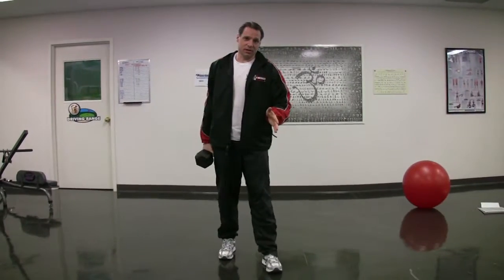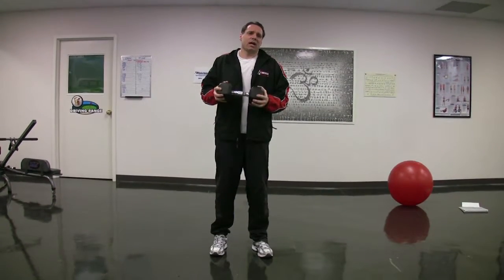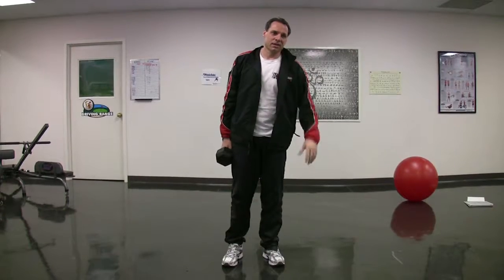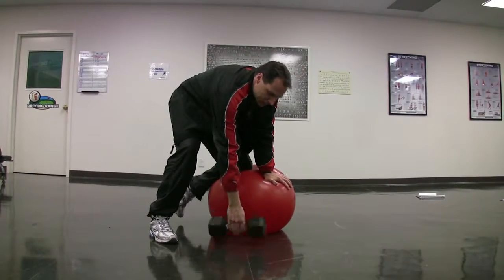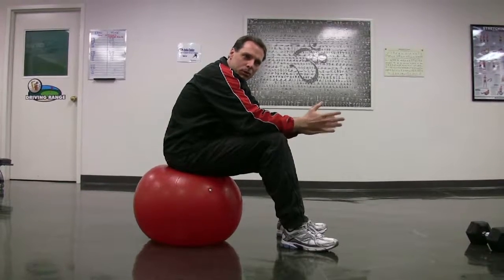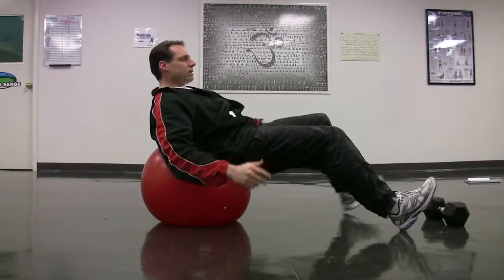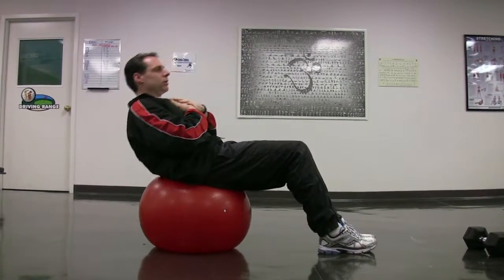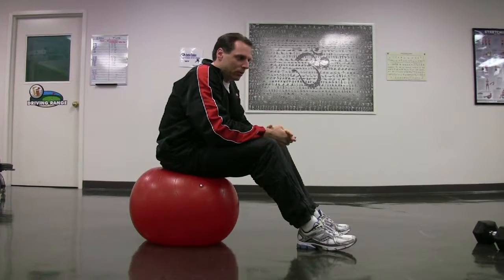Greg Harvey fitness tip # 3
Personal trainer Greg Harvey of Fit 'n' Well demonstrating an exercise for full body strength training. Video by Rick MacWilliam.